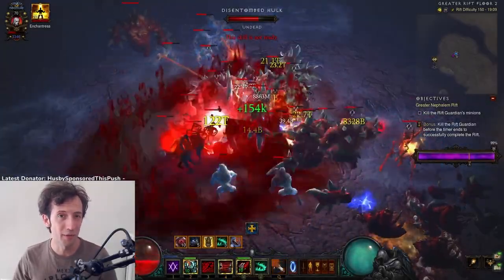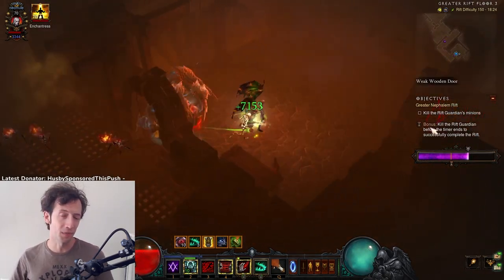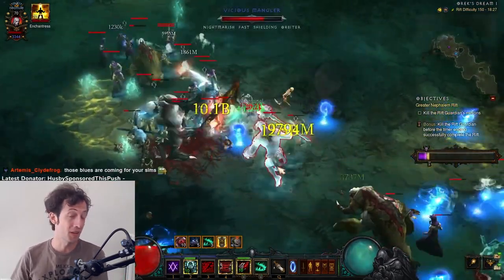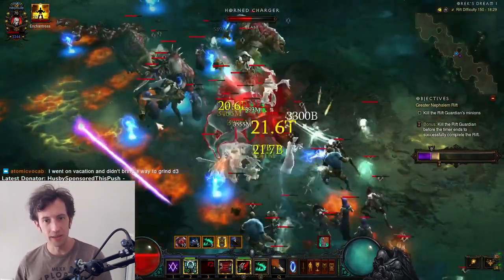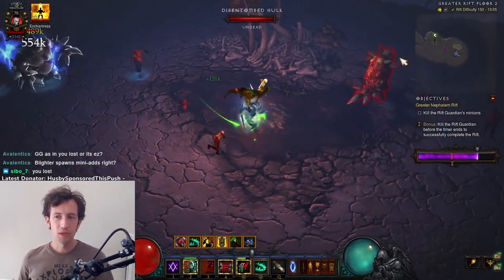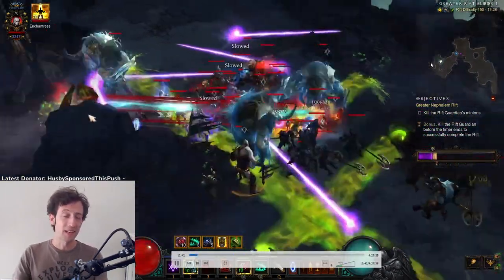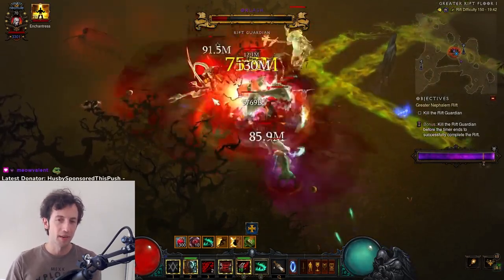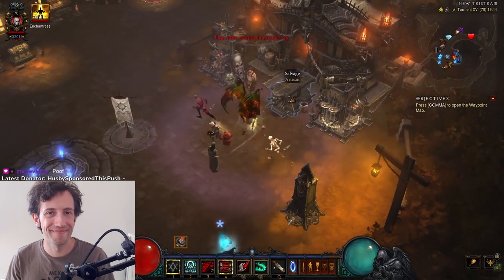How to become a Pylon Stacking Master & defeat high GR Bosses with any Build!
Timestamps:
0:00 - When are Pylons important for Bosses?
6:48 - Learning Pylon Spawns
8:18 - Example 1
10:45 - Example 2
12:51 - Pylon Loss Mechanic
13:46 - Progression Stacking
14:50 - Example 3
18:39 - Example 4
22:48 - 4 Corner Map
26:00 - How to Use Pylons Properly
29:15 - Final thoughts

2. Become a channel Member by clicking the "Join" button or this link (and get unique perks!):
3. Become a Twitch Subscriber (or use your monthly free Twitch Prime if you are an Amazon Prime user)
5. Like/comment/share my stuff!
6. Give me feedback how to improve!